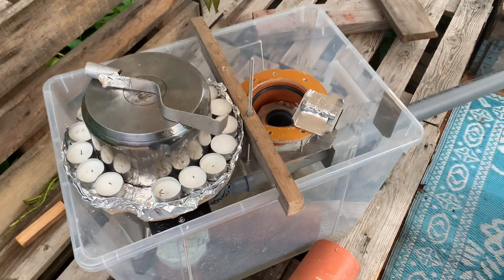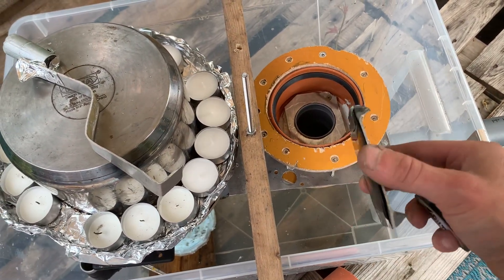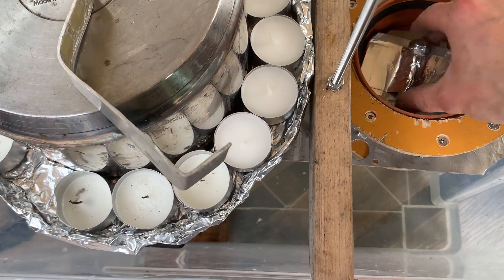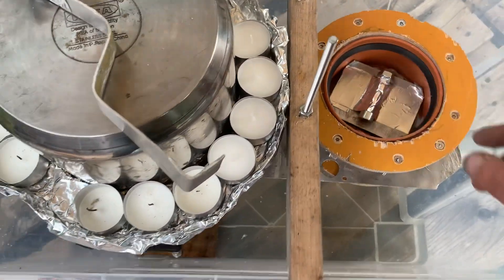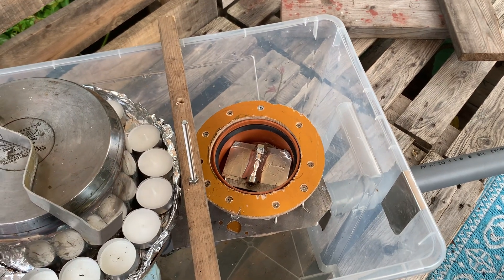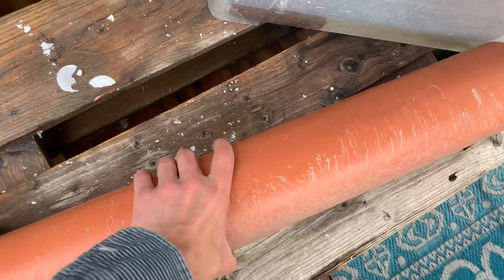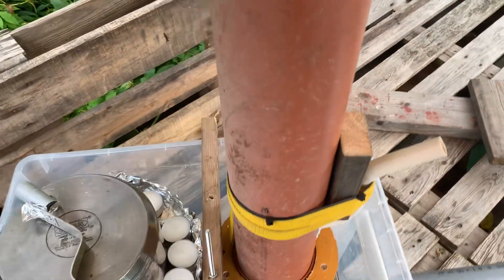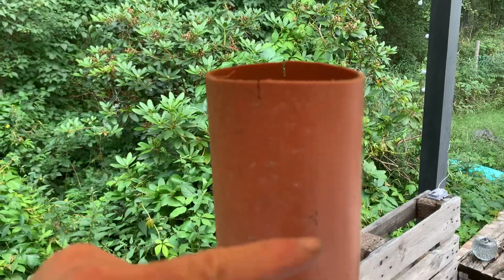Water stirling engine. Small model. Only 1 checkvalve without air pressure tank.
I don’t use all that 🕯️ candela on the video when I run it